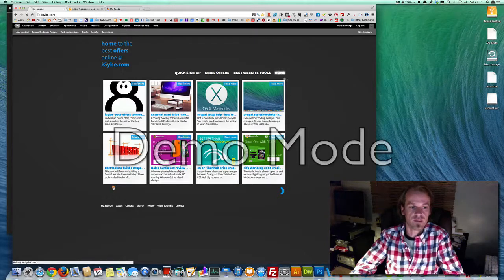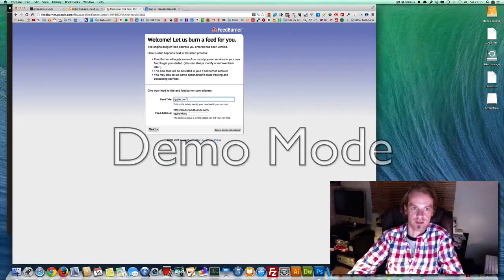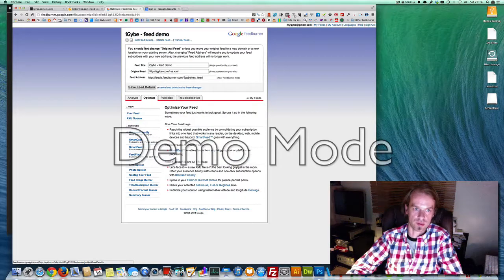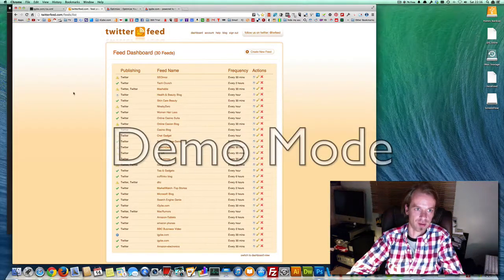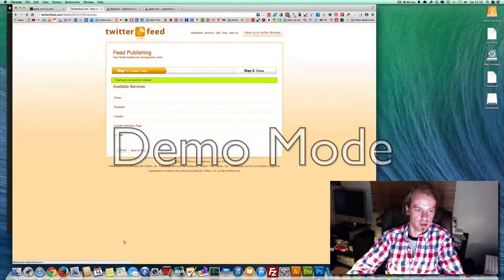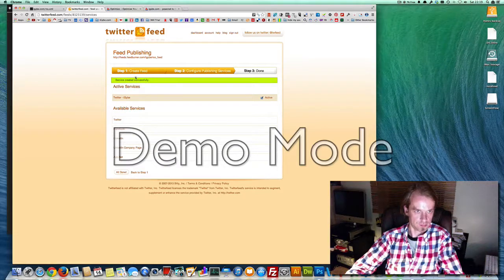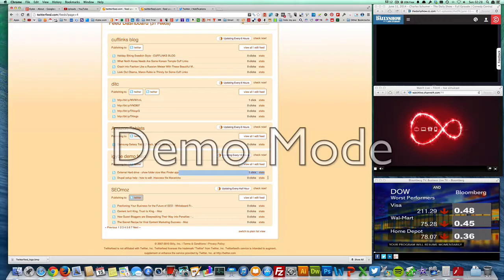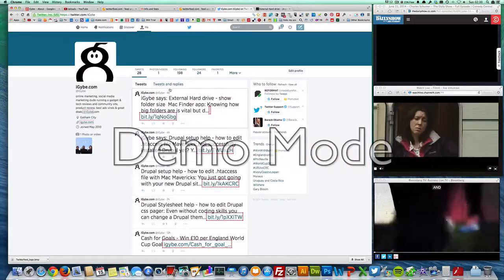How to publish your RSS feed on Twitter - Screencast Tutorial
Ever wanted to get more twitter followers or to automate your Twitter updates with your blog posts? Want to know how link your blog to twitter? Want to drive for followers as well as traffic to your website? You came to the right place.

Twitter RSS feed will drive more of your twitter followers to your site and in turn generate you more followers and retweet without having to do any work yourself.